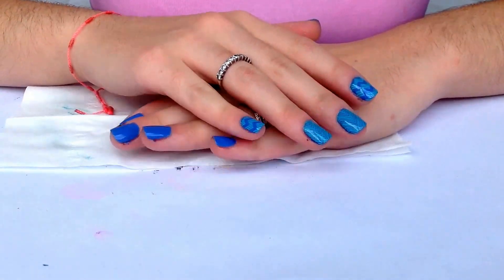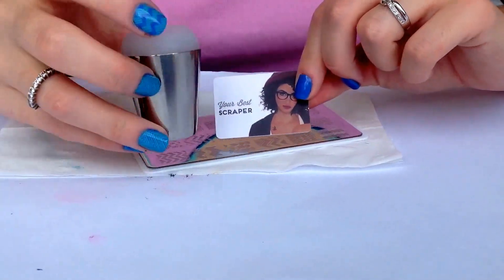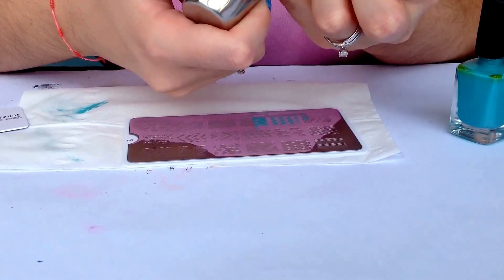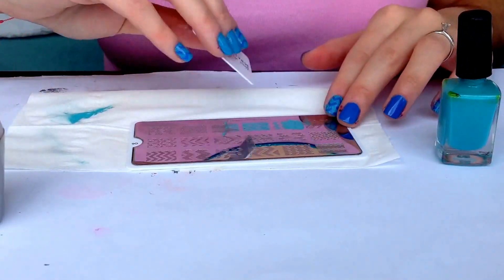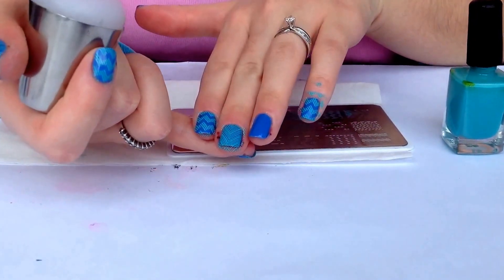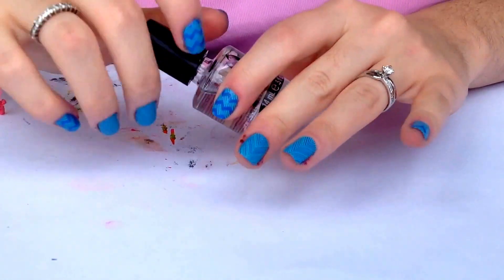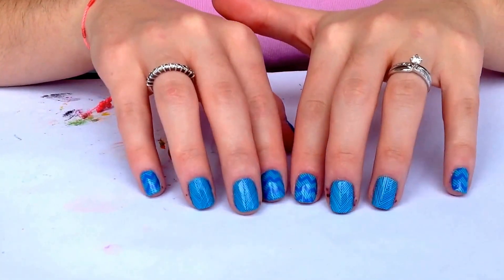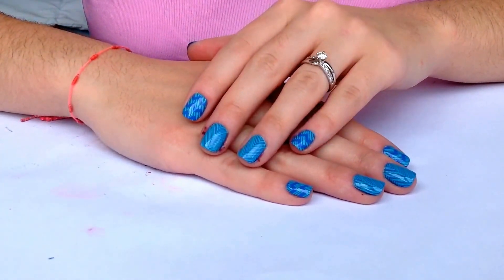Chevron stripe nails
Nail polish
1.Uña Maravilla base coat
2.Adana color 116
3. Seche Vite Fast dry top coat

Stamping polishes: you can find them at mundodeunas.com
Aqua

Fashionista plate 05